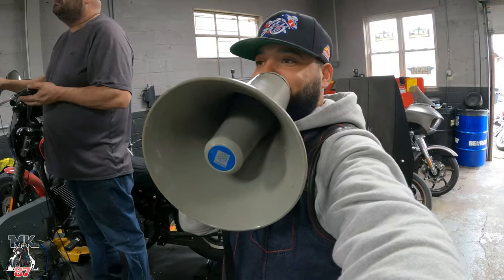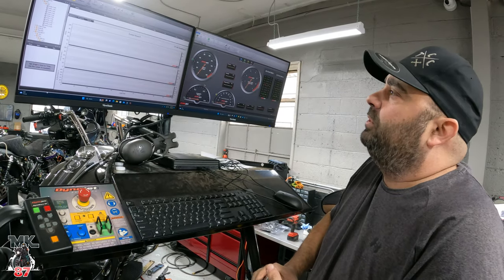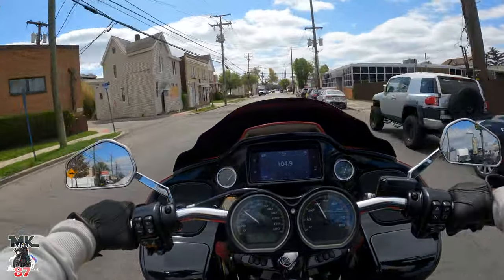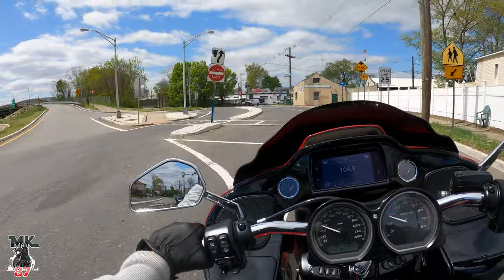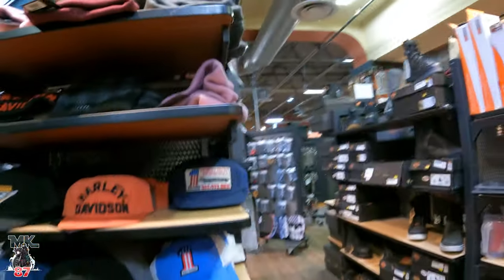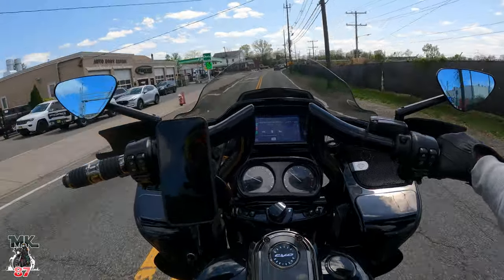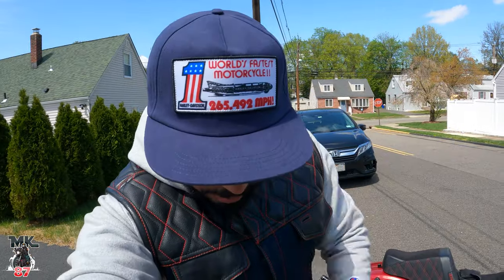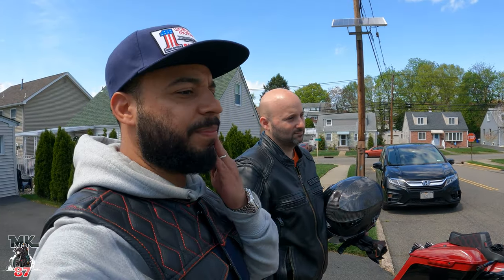Riding a CVO Road glide with an S&S 128 kit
This bike sounds like a beast and will perform like one!
128 s&s kit

instagram @Torque_custom_cycles Tell him I sent you!
221 Gracie place Hackensack, NJ

squid mic